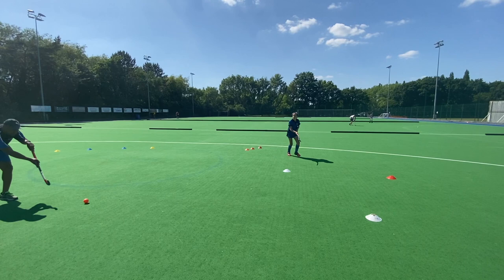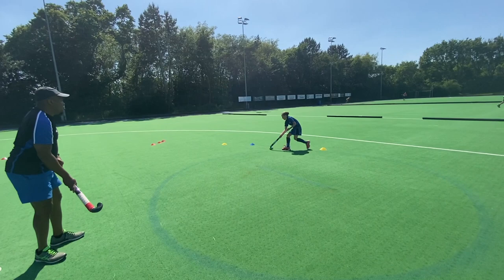THC Bite Sized Skills - Episode 13 (Sunday)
We're mixing it up this week as we share some BiteSizeDrills to try in the 'Return to Hockey - Play Zones' that you can book at the Club from 2nd June 2020. Don't forget to look back at Episodes 1-12 for more ideas to try out HockeyAtHome or down at the club during a pre-booked session.
We'll be posting more ideas on how to get the best out of a Play Zone session with one other person. or with members of your household over the next week or so.
You can also book in for a 1:1 coaching sessions with Albert or Mark £20 for one / £50 for three.